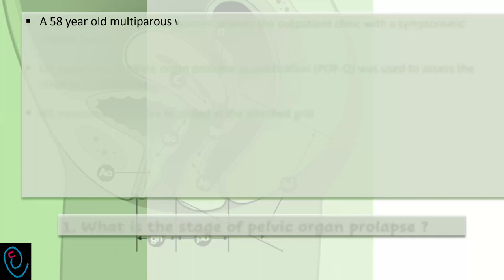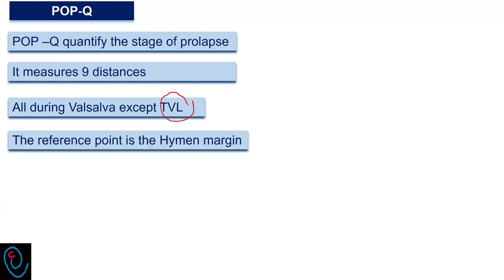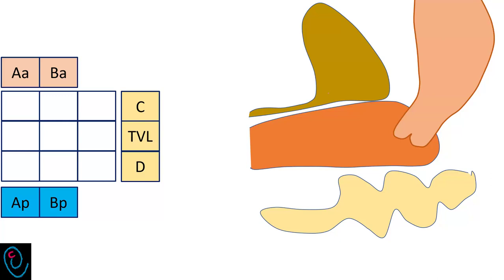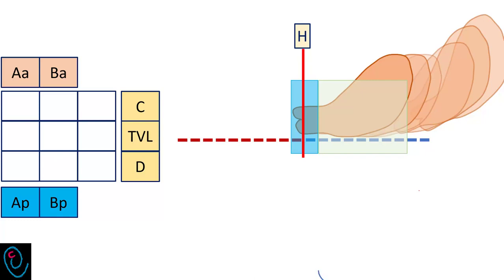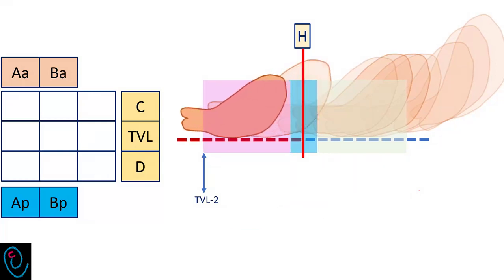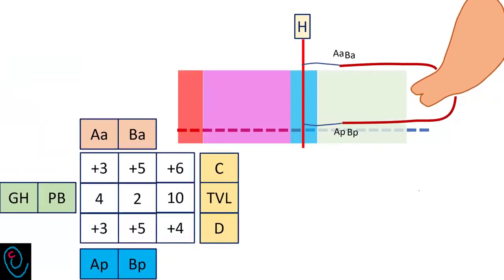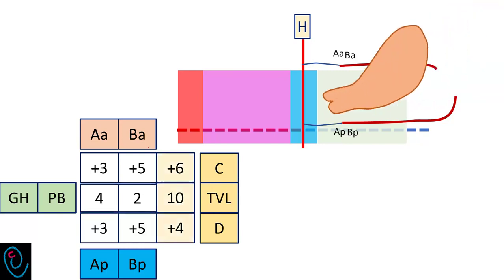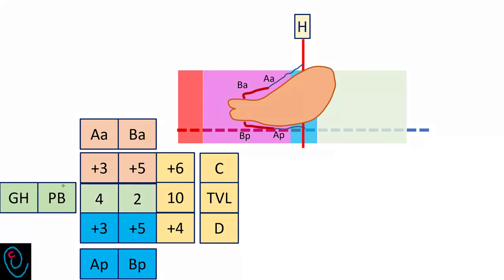POP Q grid explained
pelvic organ prolapse quantification